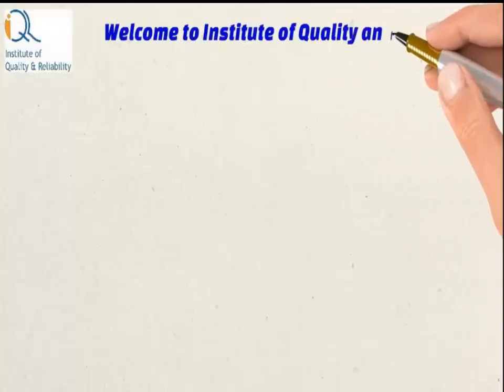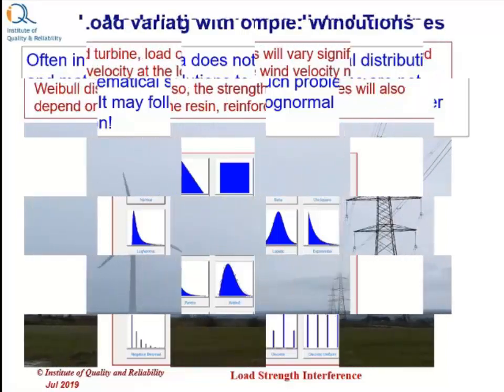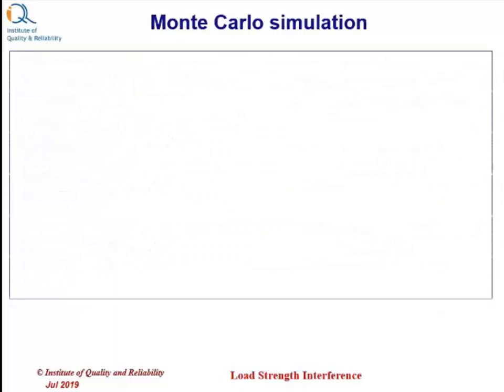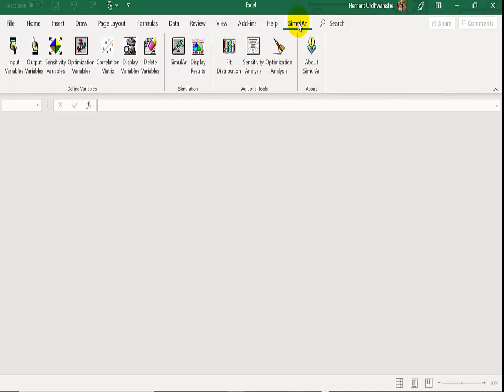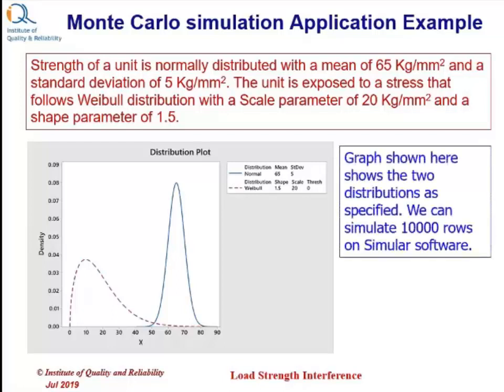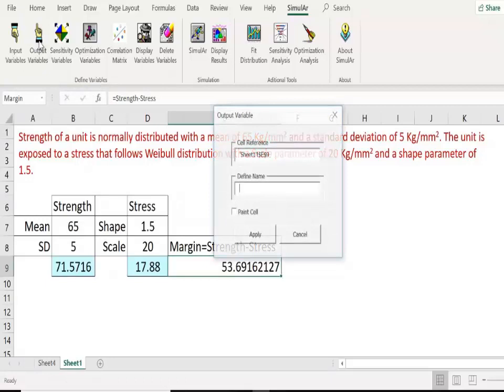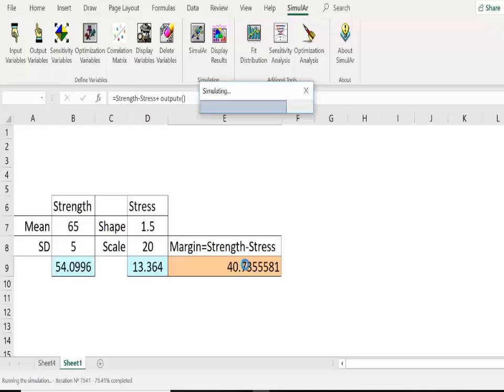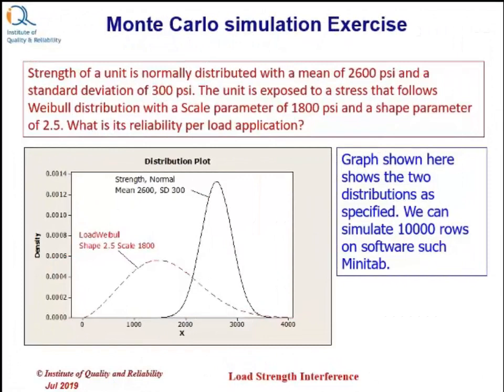Reliability Prediction using Monte Carlo Simulation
Dear friends,
In the last video on stress-strength interference, we have seen the analytical method. This has limitations and often cannot be used in real life problems in reliability prediction. For example, velocity of windmill may have Weibull or lognormal distribution, elevators may have particular application load cycles which can only be modelled using empirical distributions. In such situations, we need to use Monte Carlo Simulation using various other distributions. I will discuss and explain this technique in this video.